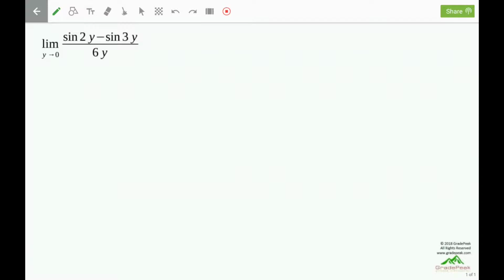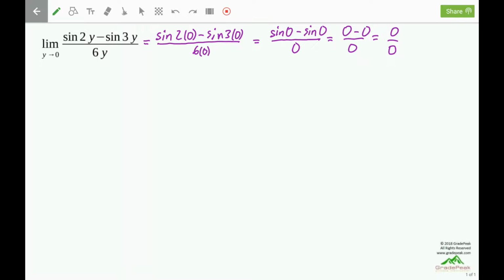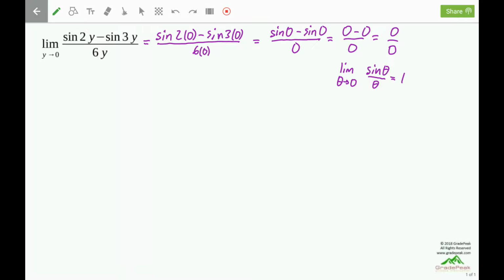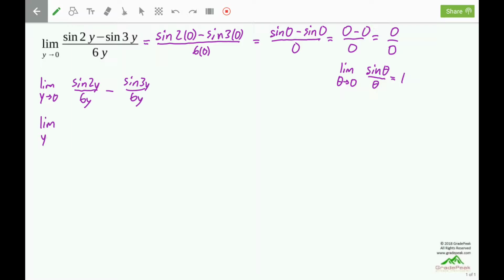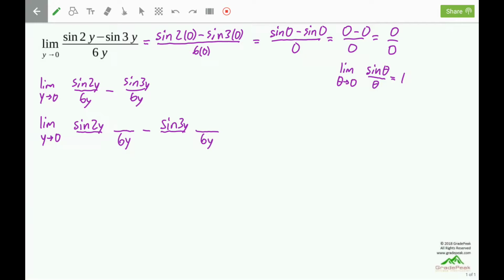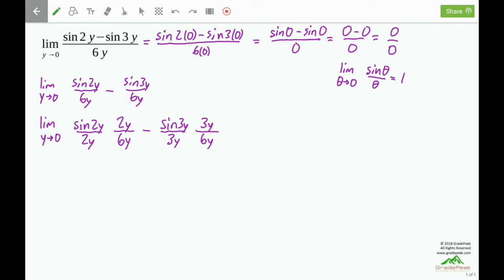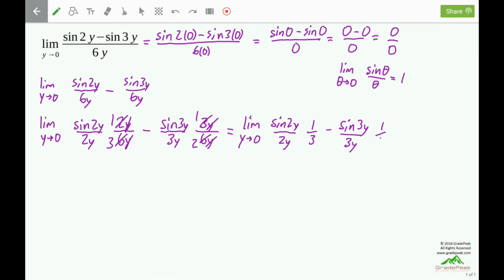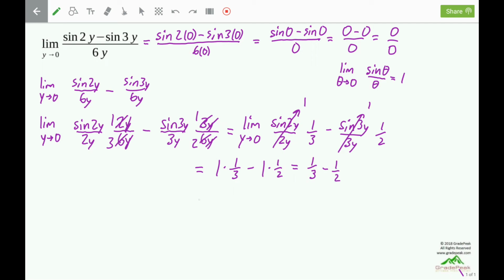GradePeak Calculus 1 Zero Over Zero Indeterminate Form Limit 10 04